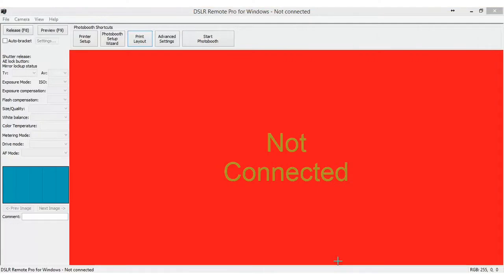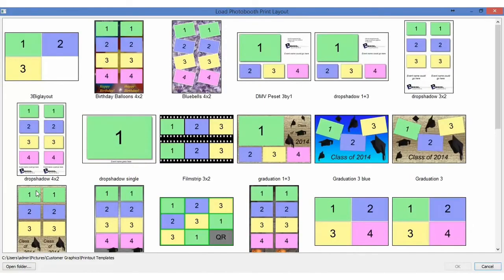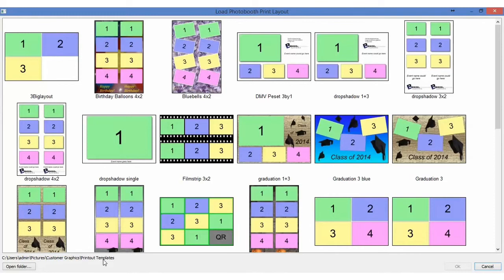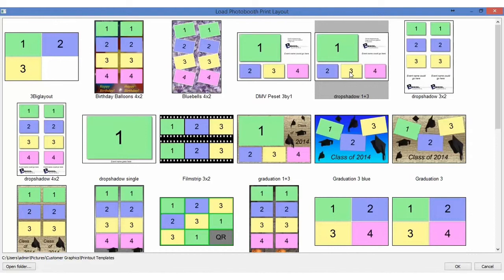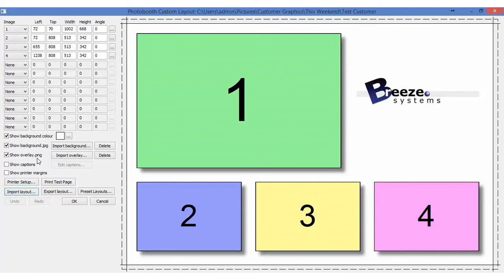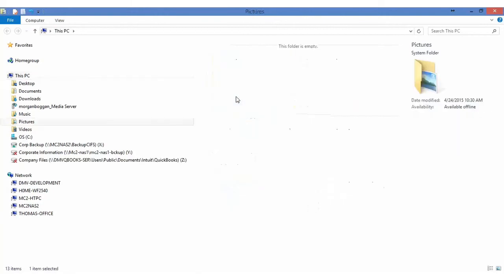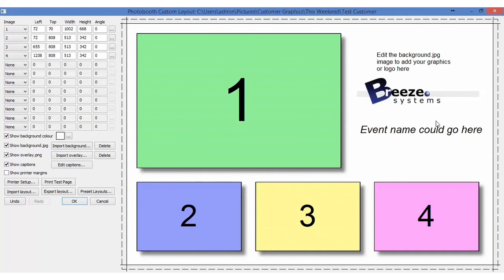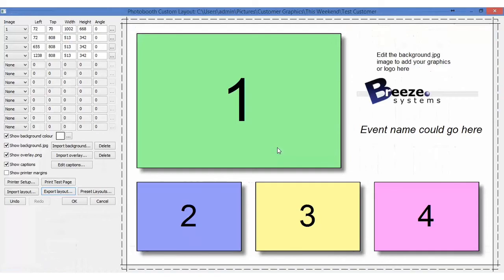DMV Photo Booth Tutorials: Importing and Exporting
This tutorial goes over importing and exporting your print layout in DSLR Remote Pro